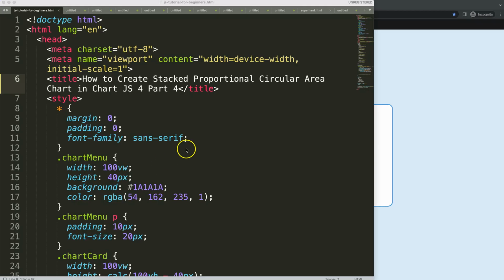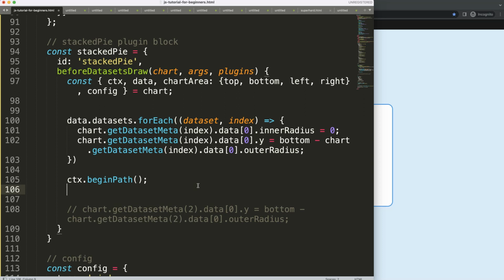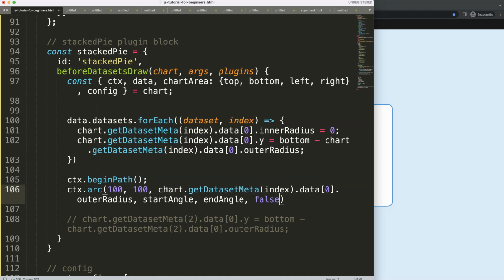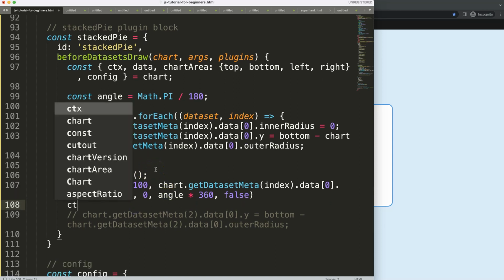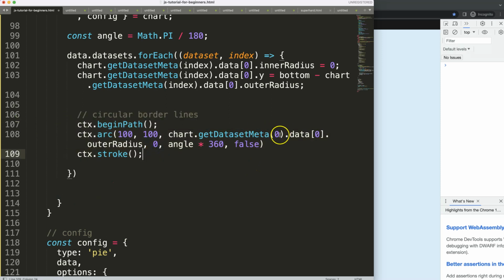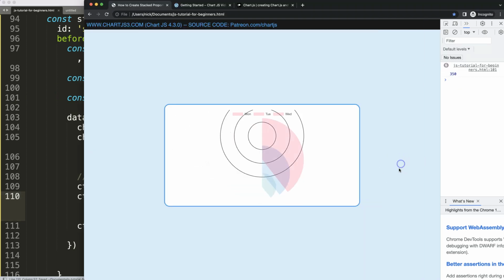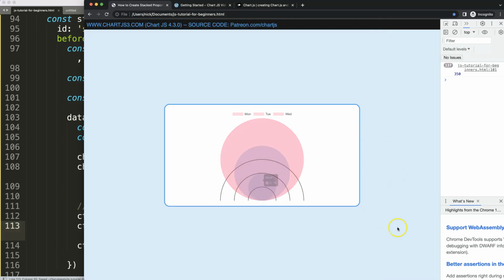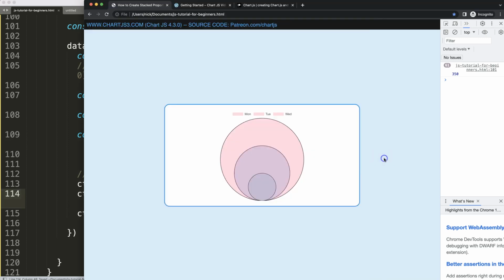How to Create Stacked Proportional Circular Area Chart in Chart JS 4 Part 4